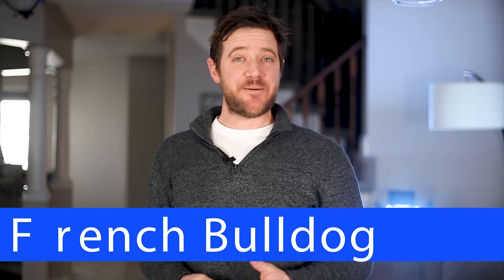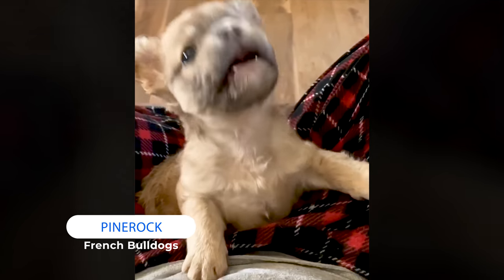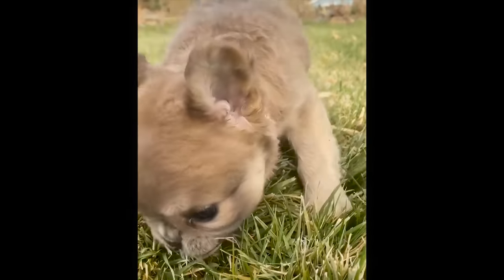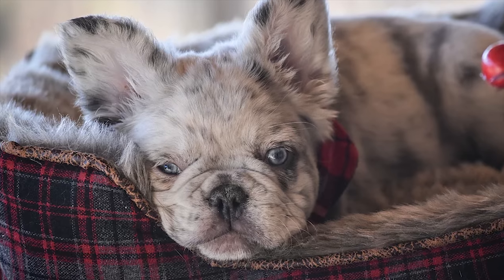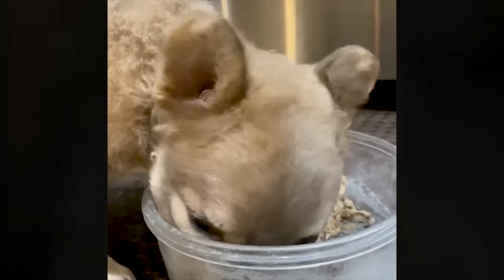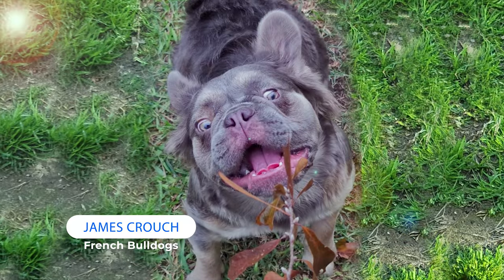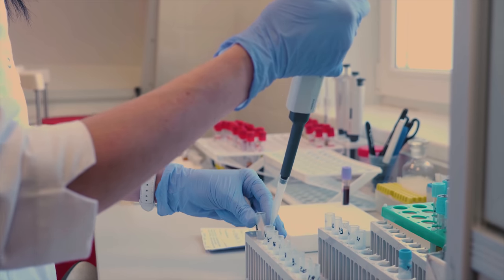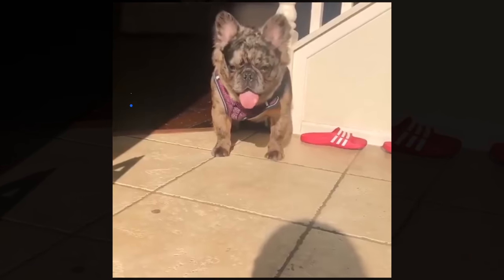Fluffy French Bulldogs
A look at the rare, long-haired (Fluffy) French Bulldog.

Fluffy French Bulldogs, Also called Long-Haired Frenchies are an incredibly rare and expensive type of dog. Fluffy French Bulldogs have a very distinct look and are highly desired.

Breeders:

0:00 Intro
0:06 PineRock French BullDogs.
0:53 James Crouch French Bulldogs.
1:01 n/a
1:08 James Crouch French Bulldogs
1:16 Manuel Garcia French Bulldogs.
1:25 Subscribe!